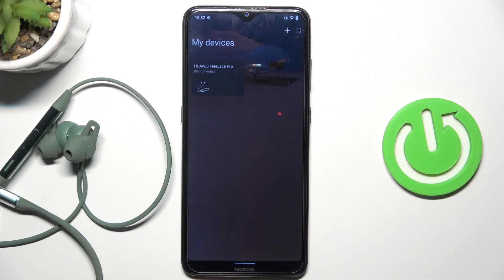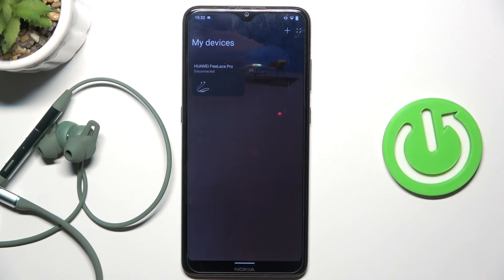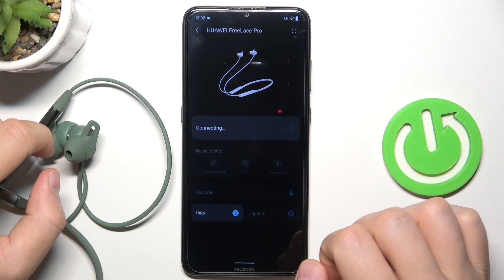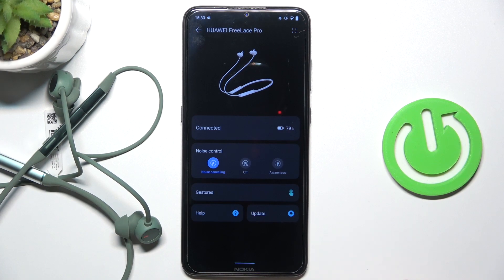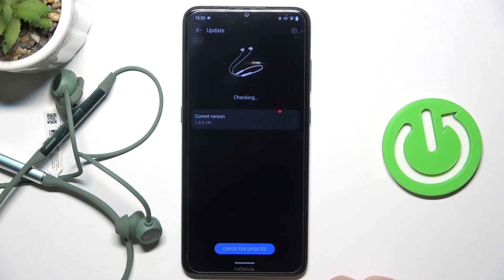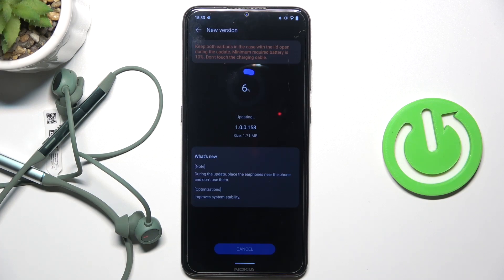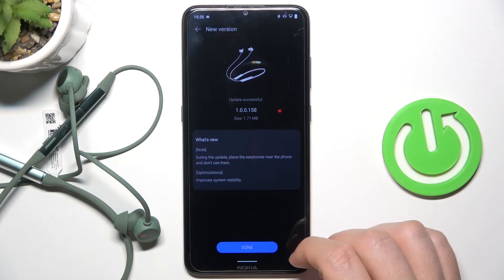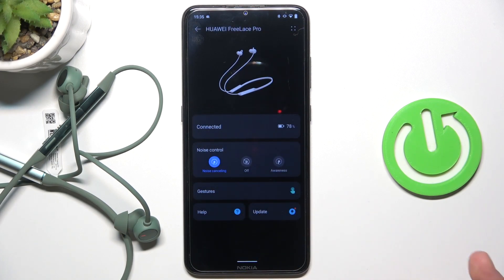How to Download New Firmware for Huawei FreeLace Pro?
In this tutorial video, you'll discover how to download and install the latest firmware update for your Huawei FreeLace Pro wireless earphones. Firmware updates often bring improvements, bug fixes, and new features to enhance your listening experience.

How to update the firmware of Huawei FreeLace Pro?
How to download the latest firmware for Huawei FreeLace Pro?
How to install new firmware on Huawei FreeLace Pro?